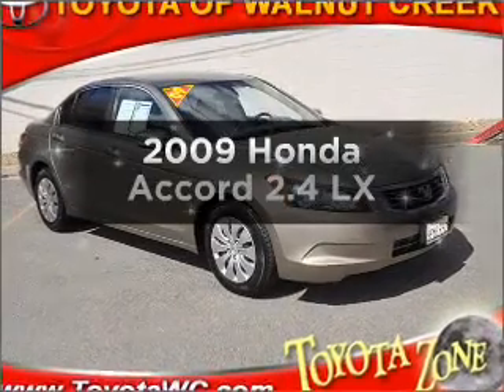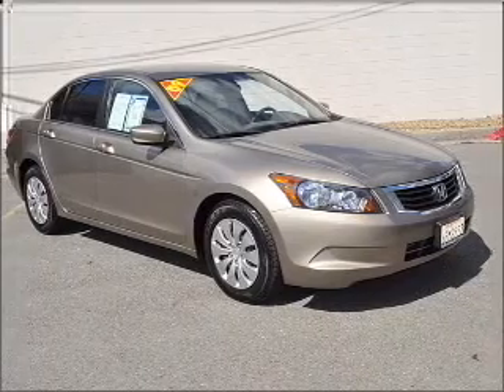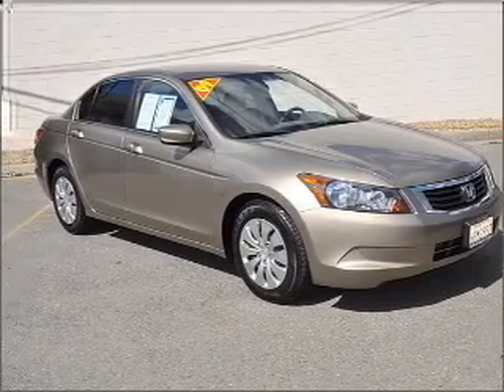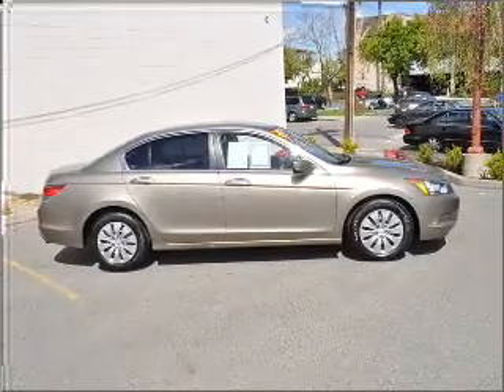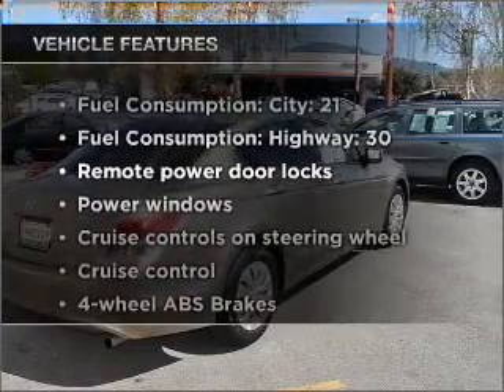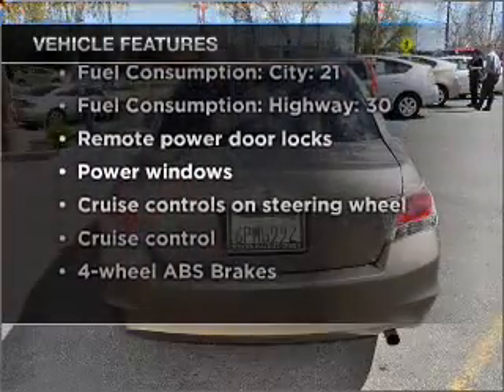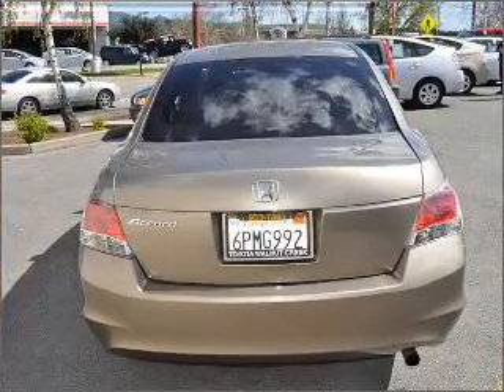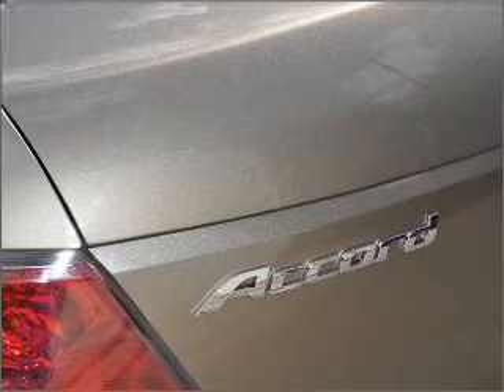2009 Honda Accord - Walnut Creek CA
Year: 2009
Make: Honda
Model: Accord
Trim: 2.4 LX
Engine: 2.4 liter inline 4 cylinder 16 valve
Transmission: 5-Speed Automatic
Color: Bold Beige
Mileage: 54877
Address:
2100 N. Broadway